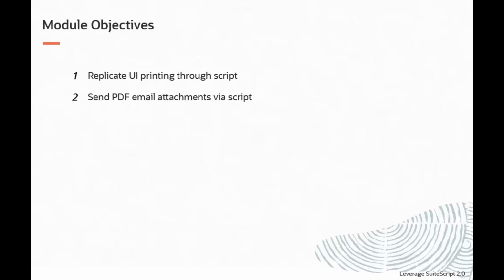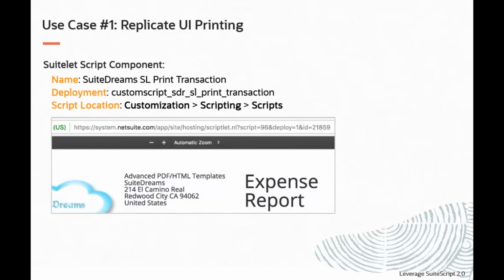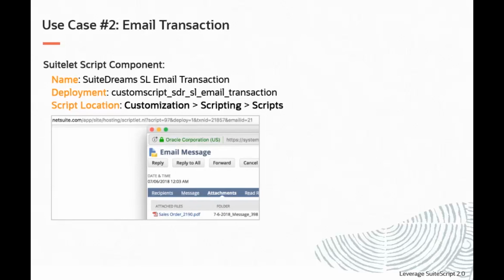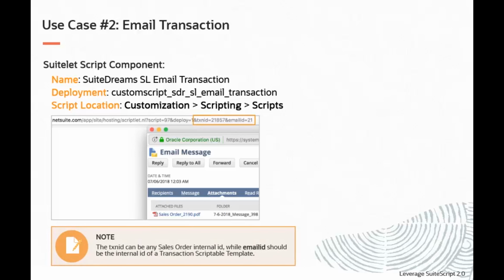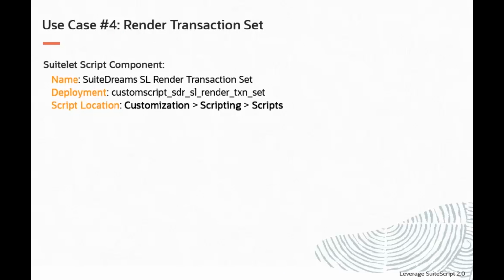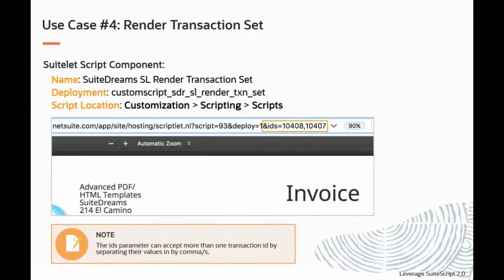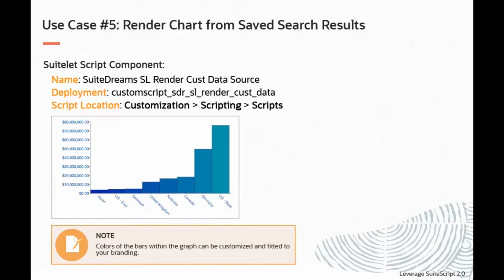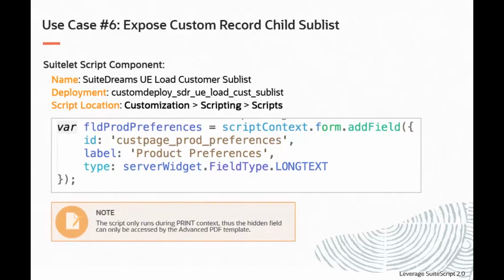Leverage SuiteScript 2.0 for Advanced PDF & HTML Template Customization 🚀📄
🚀 Master NetSuite Advanced PDF & HTML Templates | Customize Print & Email Templates Like a Pro!

Unlock the power of NetSuite Advanced PDF/HTML Templates to create professional, customized printouts 🖨️ and emails ✉️ tailored to your business needs. In this tutorial, we’ll explore how to leverage SuiteScript 2.0, FreeMarker, and SuiteFlow to automate and enhance your NetSuite documents efficiently.

🔹 What You’ll Learn:
✔️ Design & customize professional PDF/HTML templates 🏢
✔️ Implement dynamic data 📊 using FreeMarker for automation
✔️ Enhance layouts 🎨 with HTML, CSS & JavaScript for a polished look
✔️ Optimize NetSuite workflows for better efficiency & automation ⚡
✔️ Debug & troubleshoot 🔍 formatting issues like a pro

✅ NetSuite Administrators | ✅ Developers | ✅ Consultants

Whether you're an ERP expert or just starting with NetSuite customization, this guide will help you master Advanced PDF/HTML templates and boost business automation.